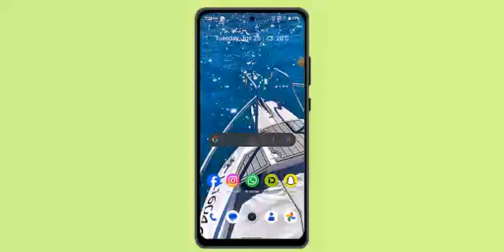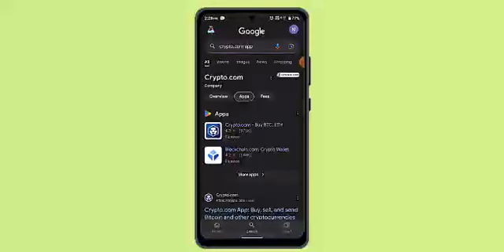How To CONNECT Crypto.com DeFi Wallet To Your Crypto.com App | Tutorial !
This Video Is based on How you can CONNECT Crypto.com DeFi Wallet to your Crypto.com App.

Chapters / Timestamps
0:00 Introd
0:11 CONNECT Crypto.com DeFi Wallet To Crypto.com App
0:48 Outro

connect